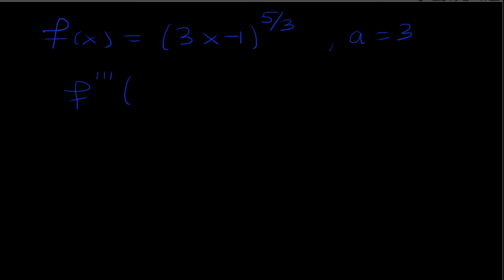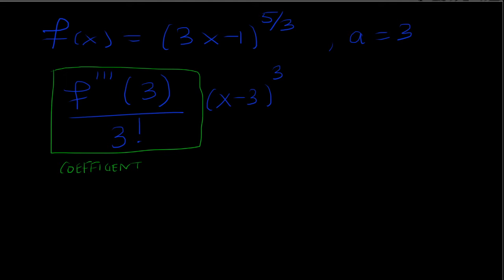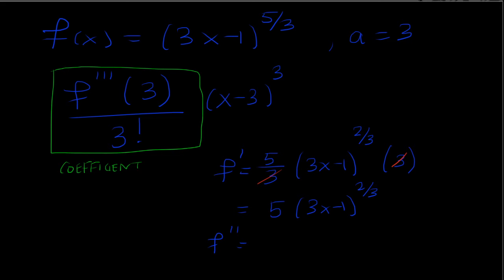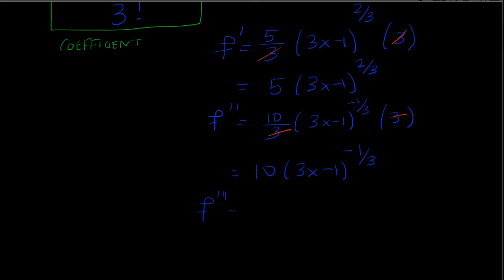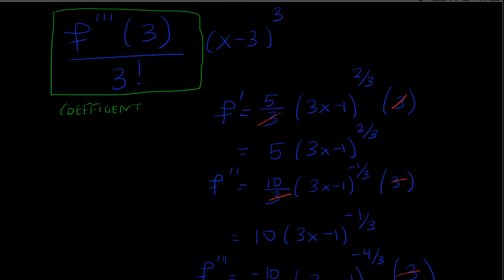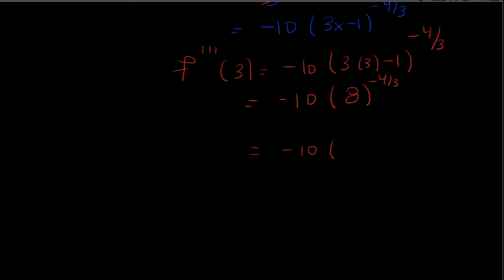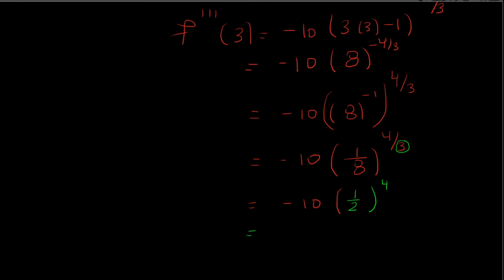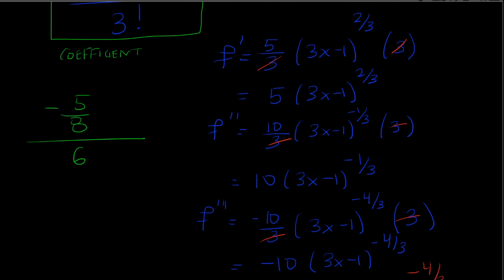Reddit Question: Coefficient of 3rd degree Taylor Series (3x-1)^5/3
In this video, I solve a Reddit question about finding the coefficient of the third degree Taylor Series for (3x-1)^5/3.